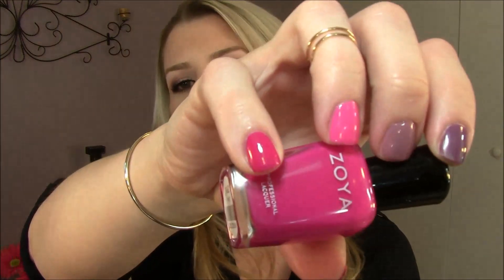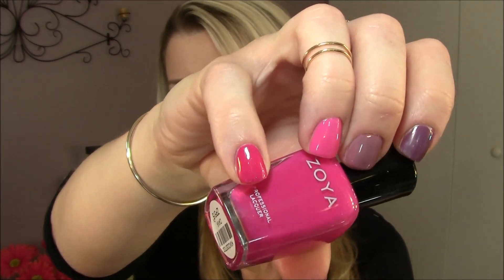BIG Zoya Nail Polish Haul with Swatches!!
Swatches of the Zoya nail polishes I picked up recently!

Zoya Polishes Shown:

Sarah
Alegra
America
Carmen
Payton
Ciara
Odette
Brigitte
Jolene
Dana
Blaze
Storm

WHAT I'M WEARING::

FACE:Guerlain Lingerie De Peau Invisible Skin Fusion Foundation--02 & 03,  Laura Mercier Loose Mineral Foundation--Real Sand, Too Faced Chocolate Soleil, Make Up For Ever Full Cover Concealer--Shade 06, Bare Minerals Concealer--Well Rested, NARS Blush--Sin

EYES: Wet n Wild Eyeshadow--Brulee, Urban Decay Naked 3 Palette, Laura Mercier Cake Liner--Black Ebony, Covergirl Lash Blast 24 Hour Mascara--Very Black, Maybelline The Mega Plush Volum' Express Mascara--Very Black, Clinique Bottom Lash Mascara, Anastasia Tinted Brow Gel--Blonde, Mary Kay Brow Definer Pencil--Blonde

Lips: Mary Kay True Dimensions LIpstick--Mystic Plum
Earrings: Banana Republic
Watch: Karl Lagerfeld
Love Ring: Piperlime.com
Midi Ring: Midi Ring

If you're interested in any Mary Kay products, you can get them

Shipping is $5.75 for orders under $100 and $9.35 for orders over $100.
Shipping to Hawaii, Alaska, Puerto Rico, Guam, and the US Virgin Islands is $37.
Sorry there is no overseas shipping except to the locations mentioned above.

*Shipping and tax will be added once I confirm your order*
If you have any questions or want product recommendations please ask!